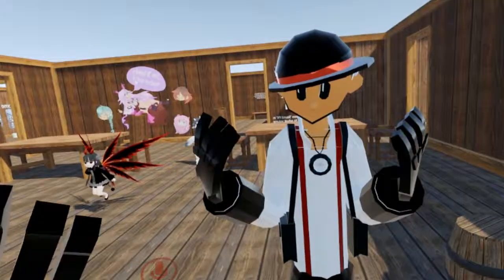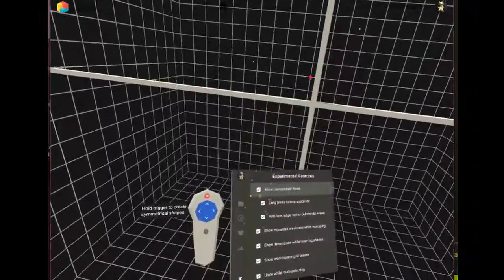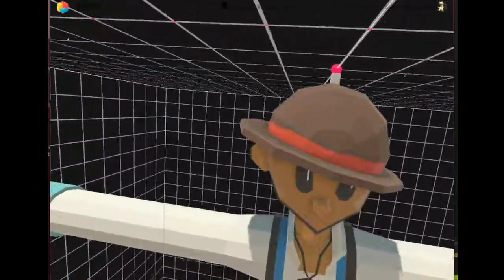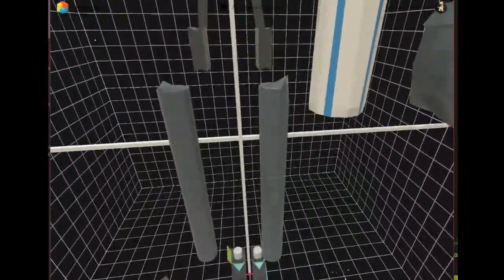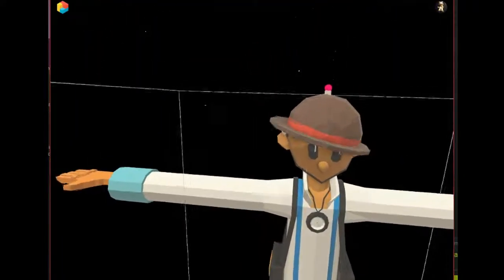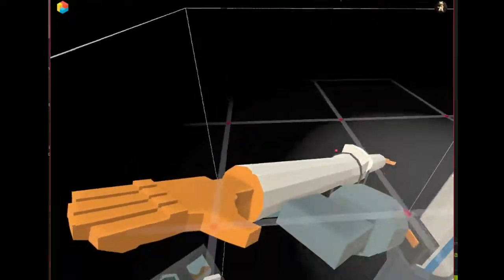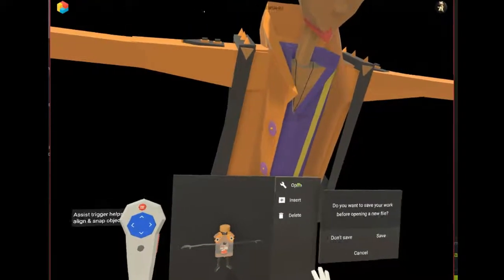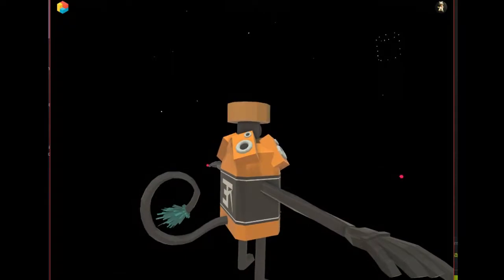How I made my VR Chat Avatar with Google Blocks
This is not a how to upload video, there's a great video from Nathaniel Pennington which is what I watched to figure it out my first time. The only thing he's missing is that if you use Mixamo to rig your models, then when you're configuring your rig, remove the upper chest bone and make 'Spine' your spine and 'Spine2' your chest. Pretty sure that's it. Basically the SDK doesn't use the upper chest so you just have to manually change the arrangement.

But Blocks is a great tool for making your avatar in VR. Every color can be assigned a new material in Unity so don't trip about it's wack color palate.